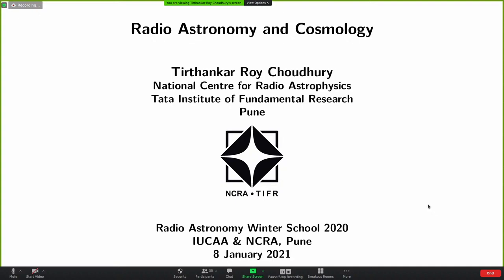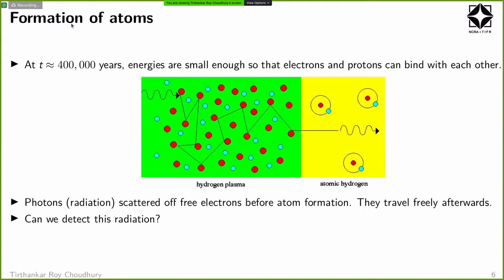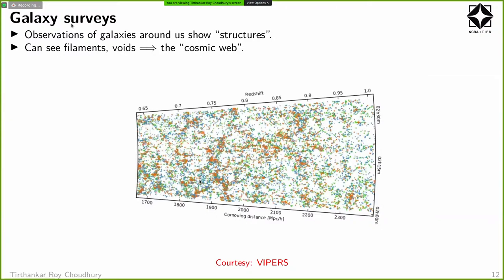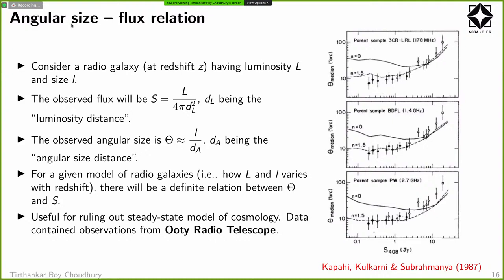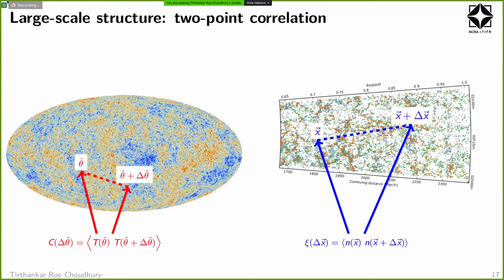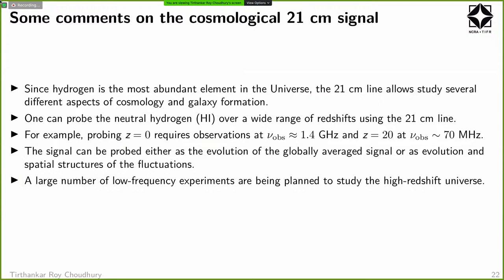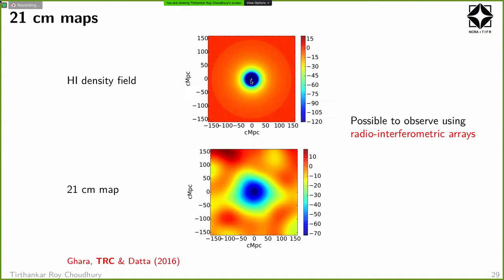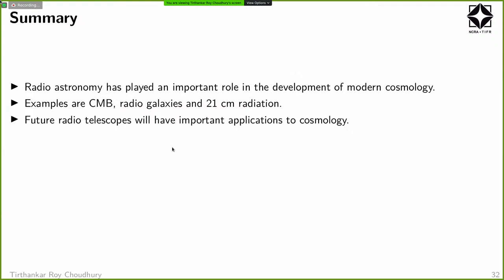Radio astronomy and cosmology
Radio Astronomy Winter School 2020